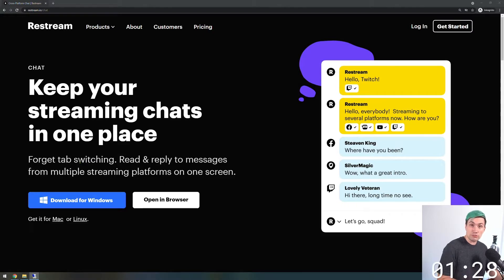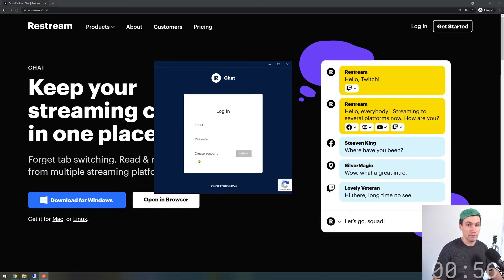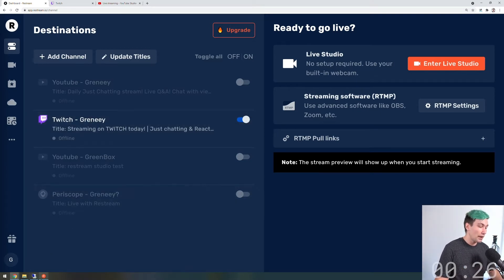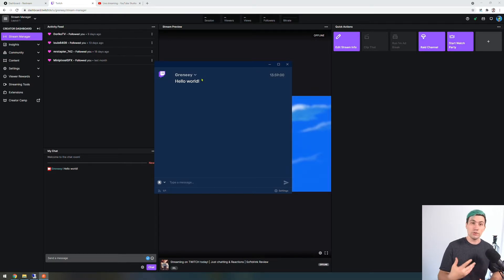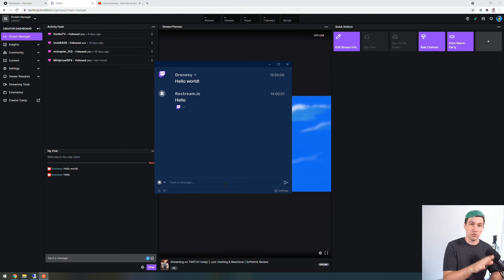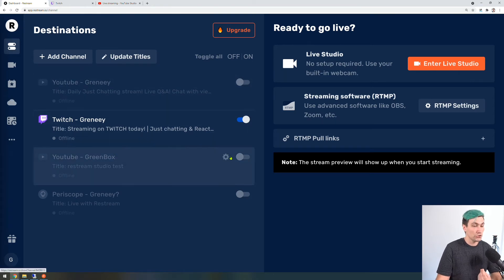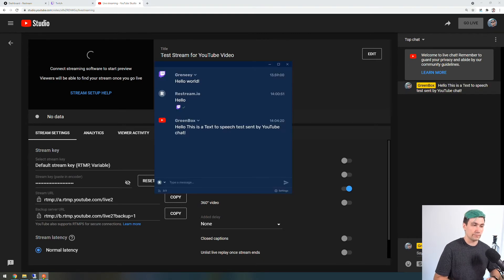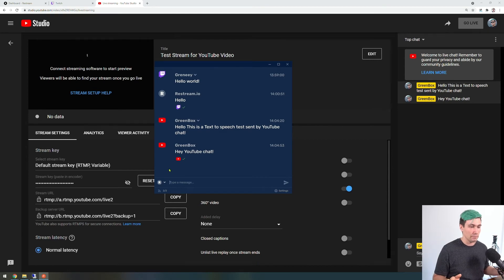Text To Speech for Livestream Chat in just 90 seconds!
Never miss a chat message ever again! With the Text to Speech chat app!
🚀🚀 Full-Featured Free 7-Day Restream trial (ref link)

This video demonstrates how to set up text to speech for chat in live stream.
Receive read out a loud message for everyone in your Livestream chats!

Using text to speech for livestreams can help you always know what your chatters are up to even when you have to concentrate on something else like playing a video game or working on your drawing on stream.

Setting up text to speech for twitch livestreams is a task which can be completed in under two minutes. The restream chat app also allows you to combine chats from multiple livestreaming platforms at the same time. Get text to speech chat messages for Facebook, Twitch, YouTube and may more!